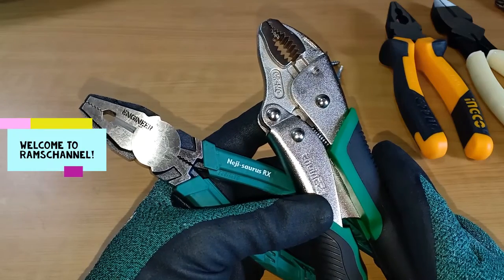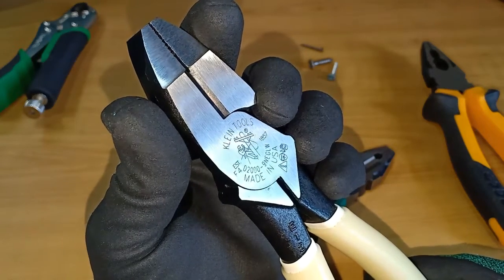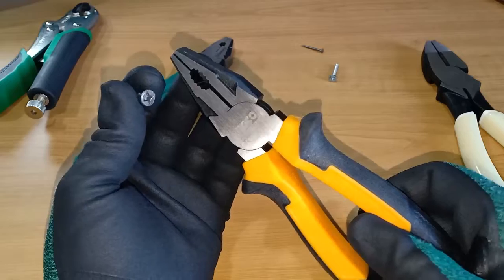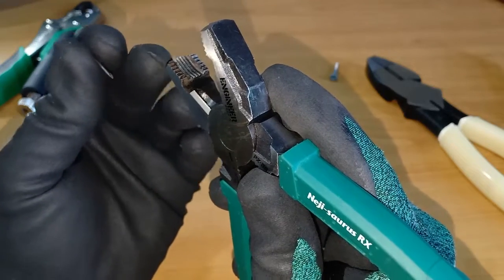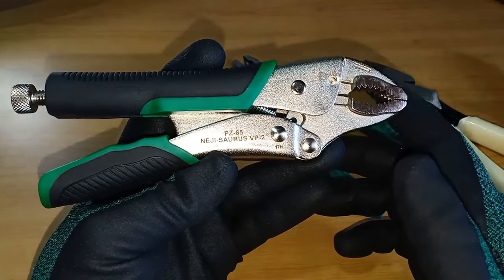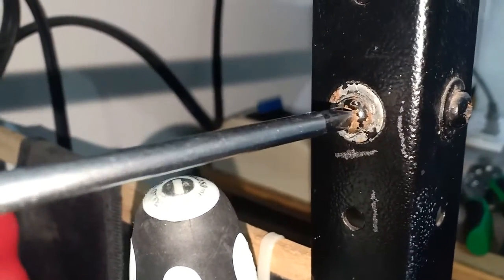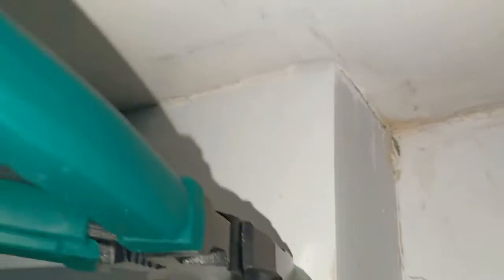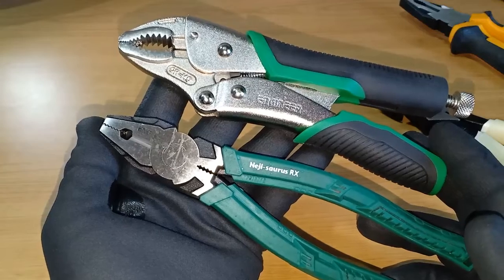[ENG SUB] ENGINEER NEJI SAURUS PZ-59 & PZ-65 SCREW EXTRACTORS: AN INTRODUCTION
Hello everyone! In this video I introduce a unique tool called screw extractors, specifically the Engineer Neji Saurus PZ-59 and PZ-65. I bought them from amazon. They have been great at removing rusted screws that can no longer be removed by screwdrivers or lineman's pliers around the house. I provided English subtitles and chapters so you can navigate the contents easily.

00:00 Start
00:16 The Engineer PZ-59 screw extracting pliers
00:55 Gripping surface of electrician's pliers
01:51 Why electrician's pliers are not effective for extracting screws
02:22 The amazing the gripping surface of screw extractors
04:00 The Engineer PZ-65 Screw Extractor
04:50 Sample damaged and rusted screws removed by the PZ-65 & PZ-59
06:12 Strength and limitations
06:25 Closing thoughts
06:58 End